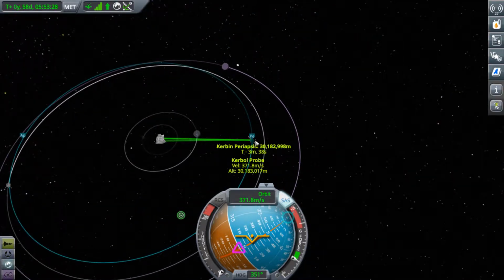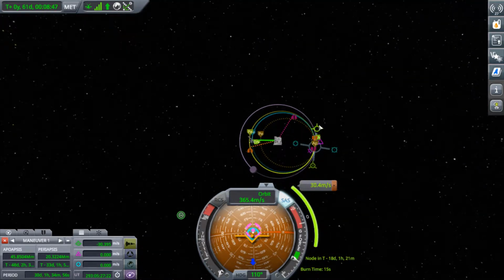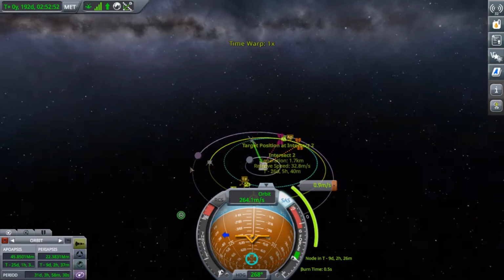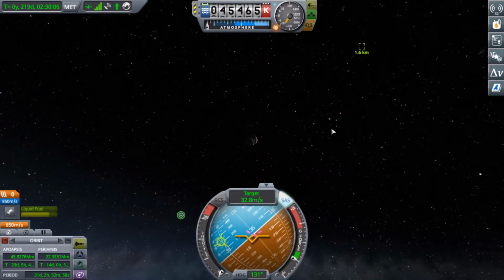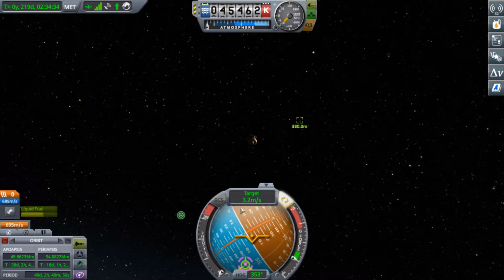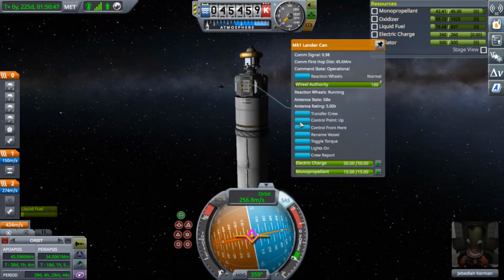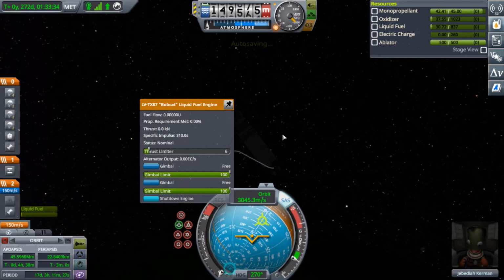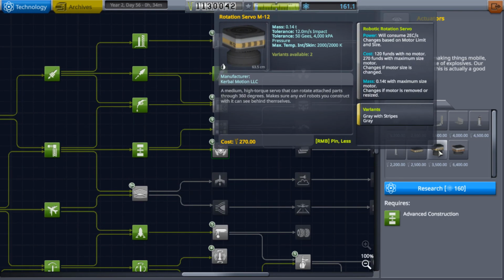Kerbal Space Program Career 1.7 Eps.15 (Rendezvous & Docking Maneuvers)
Join me in a new series on Kerbal Space Program, a fun space program management game. Create your program, build your rocket or space plane, fly to other worlds, or simply explore Kerbin.
We return from the sun and successfully rendezvous and dock with our mothership. Afterwards we return to kerbin to claim our science.